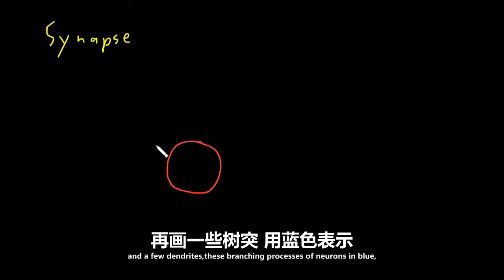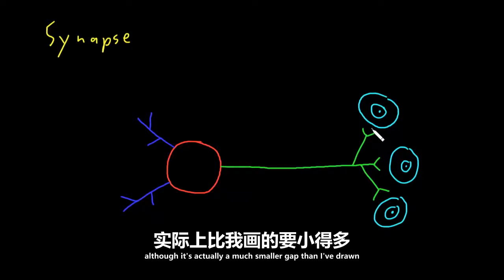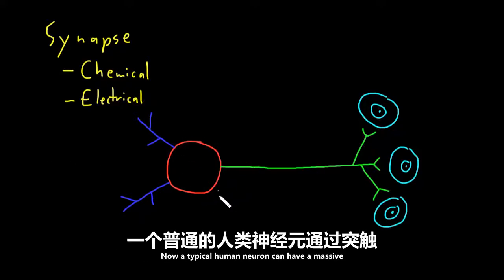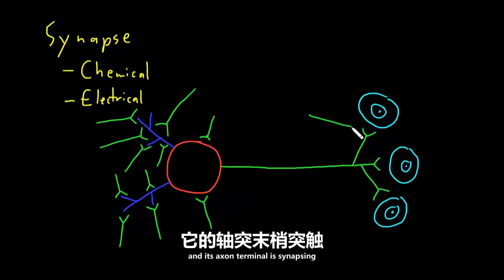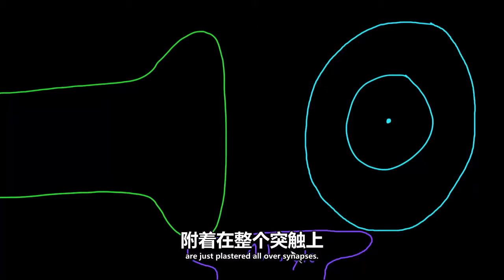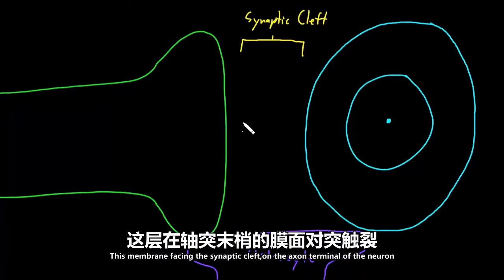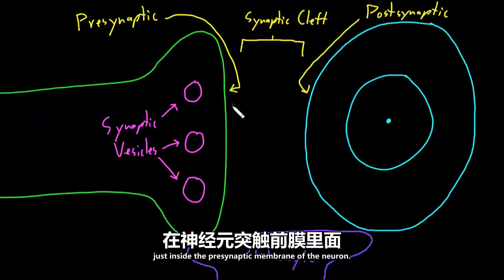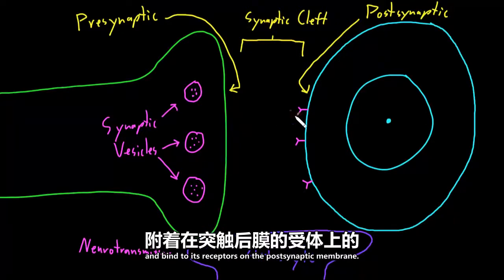72 突触结构 神经系统生理学 NCLEX RN Khan Academy